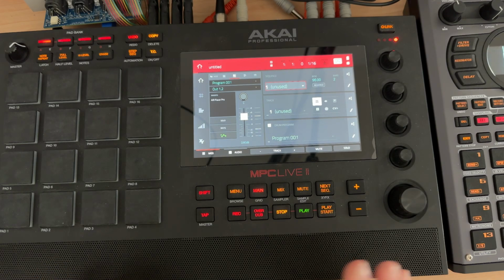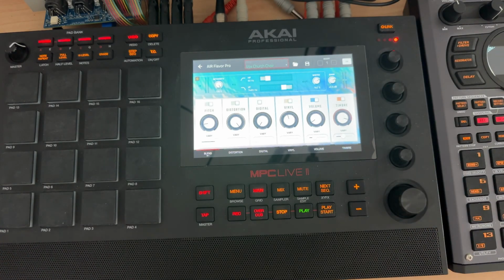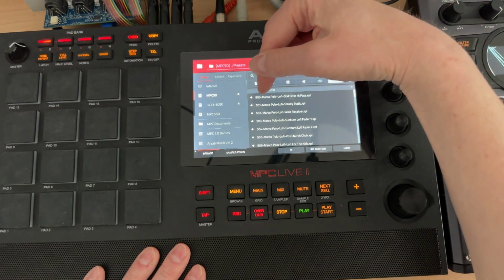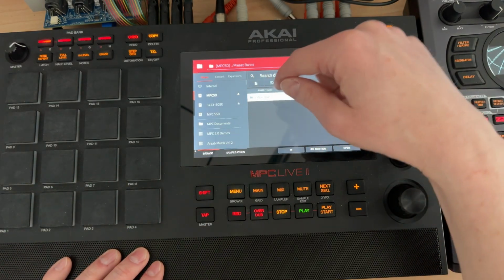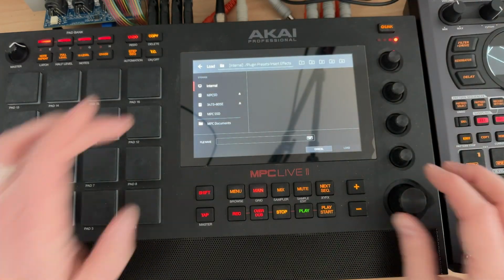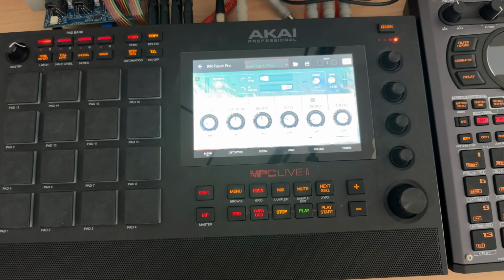MPC Live - New Expansions: Flavor Pro Marco Polo Needs An Update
Talked with @IsshmanGarcia in the comments a bit... I was doing a few things wrong.

Original Description:
For anybody that picked up the Flavor Pro Marco Polo expansion... you're not losing your mind... Akai just didn't implement it correctly so that the presets would show up in the preset browser.  Why... I have no idea.  You can still load them from the file system if you respect the file structure, but other than that, I haven't found a way to fix the files on the filesystem.